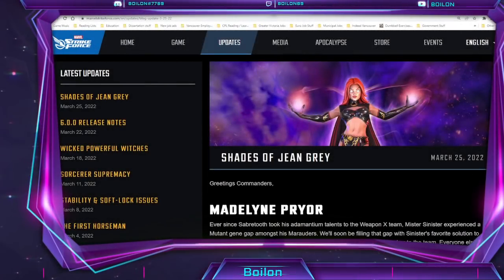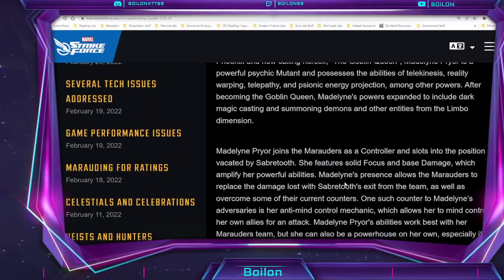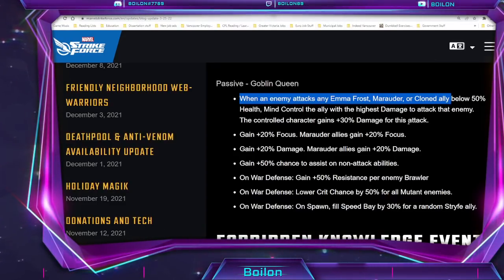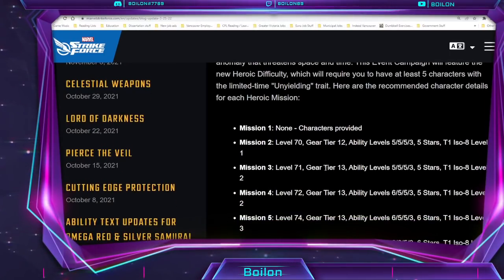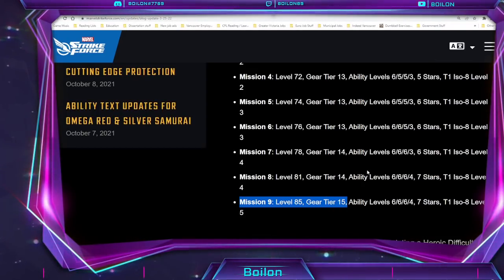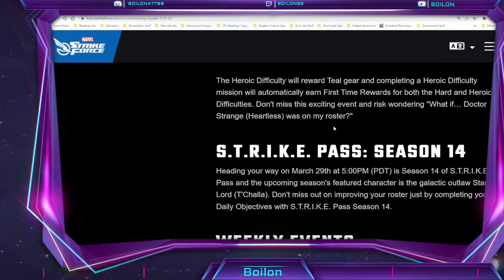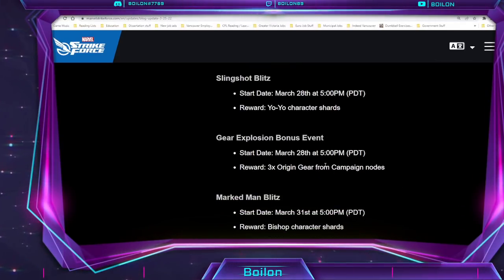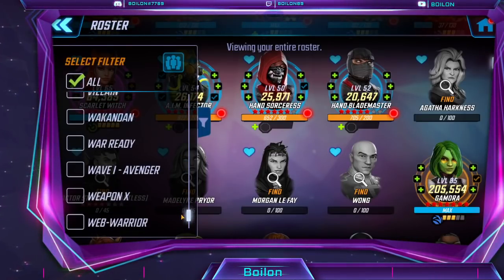Gear Tier 15 HEROIC Event Campaign Difficulty WOW! MARVEL Strike Force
Catch me on Twitch - Wed/Sat @ 12:00 PM PST / 15:00 EST / 20:00 GMT